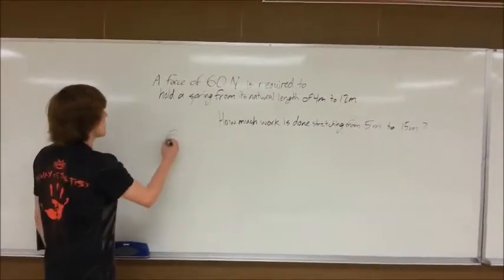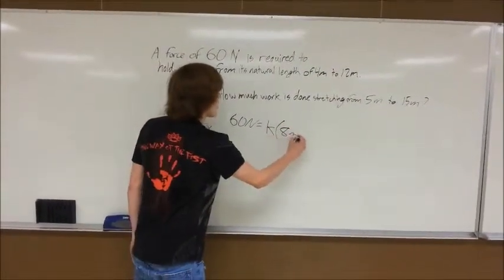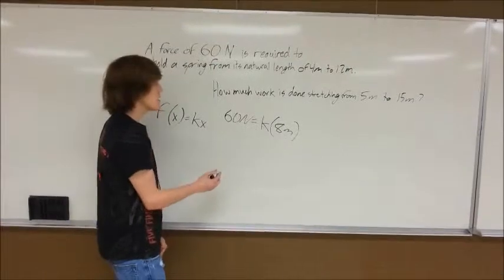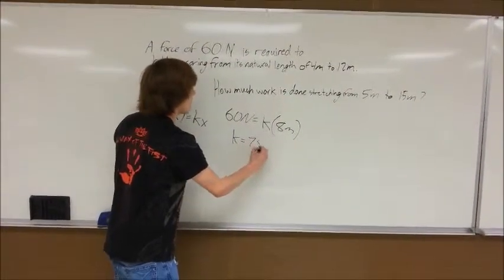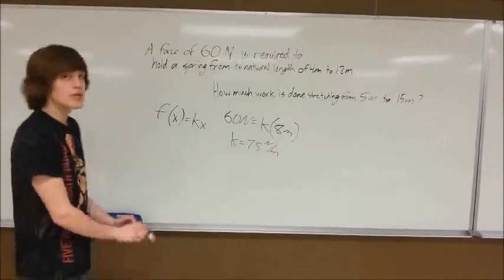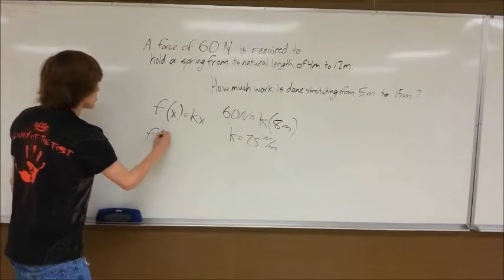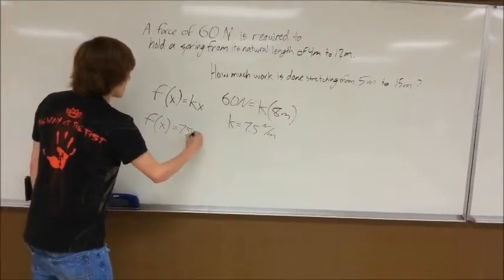Applications with Hookes Law